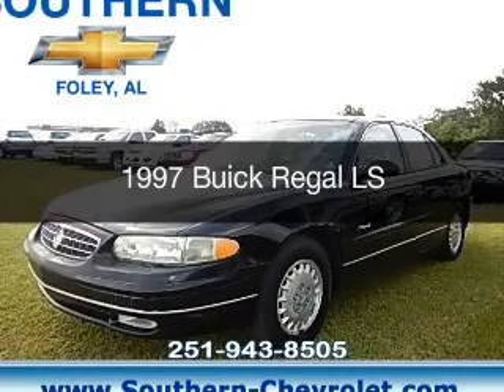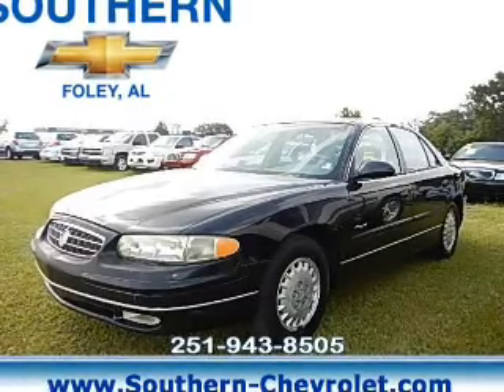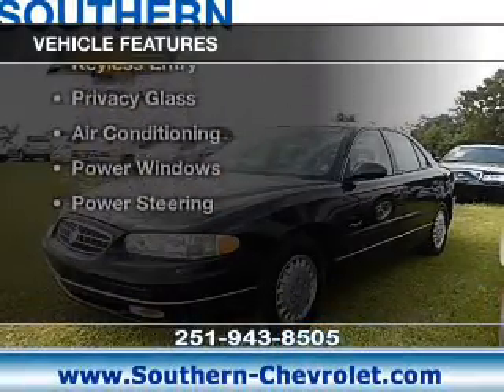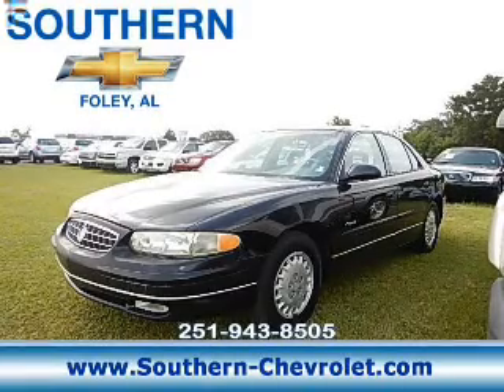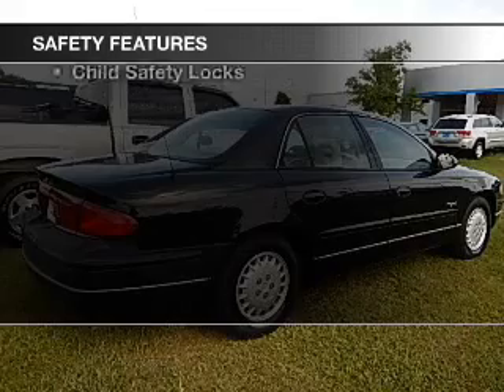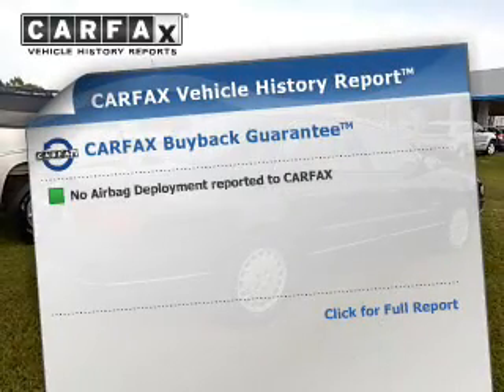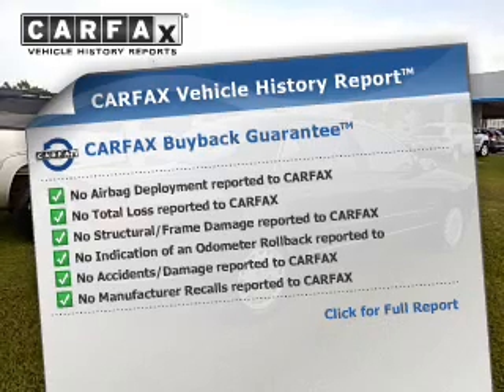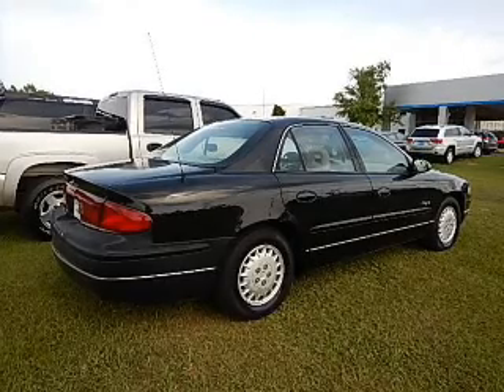1997 Buick Regal - Foley AL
Year: 1997
Make: Buick
Model: Regal
Trim: LS
Engine: 3.8 liter 6 cylinder 12 valve
Transmission: 4-Speed Automatic
Color: Black
Mileage: 158824
Address:
2255 S Mckenzie St